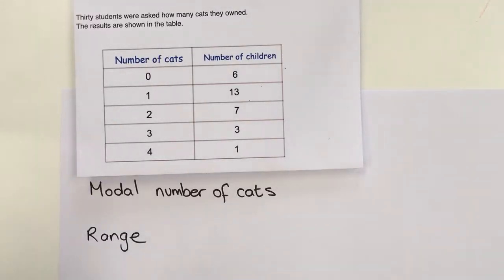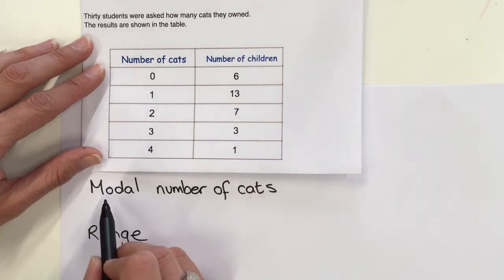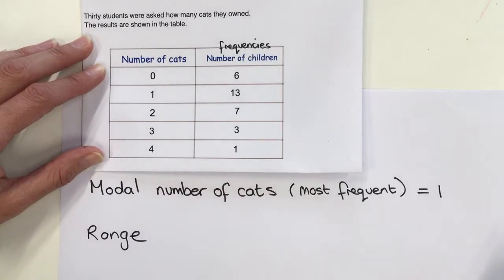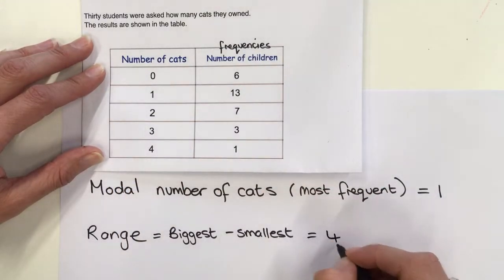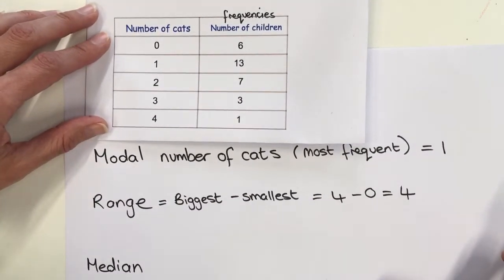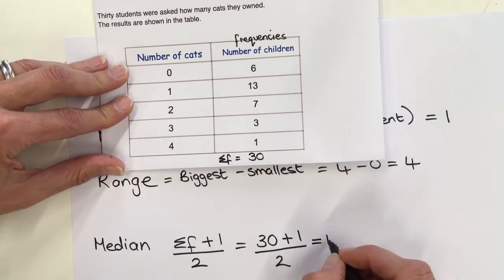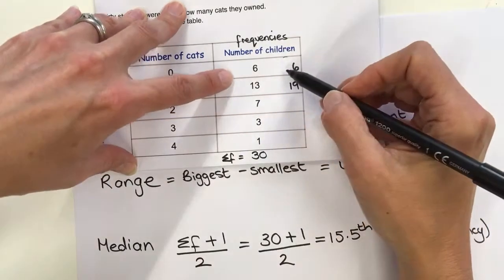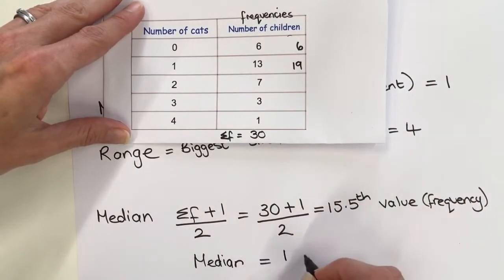Mode, range and median from a frequency table